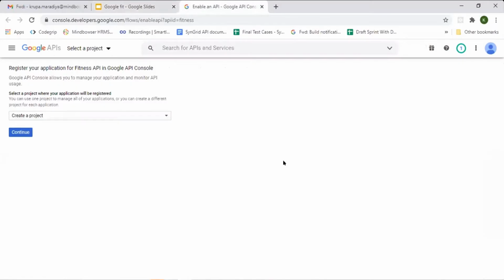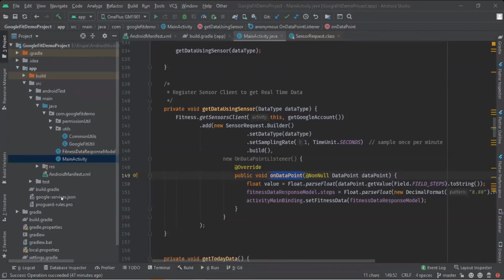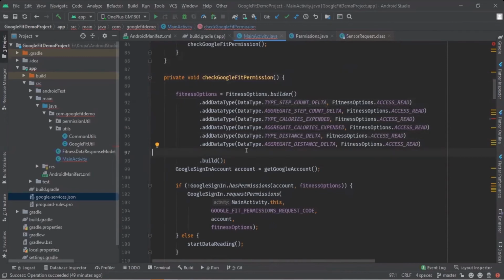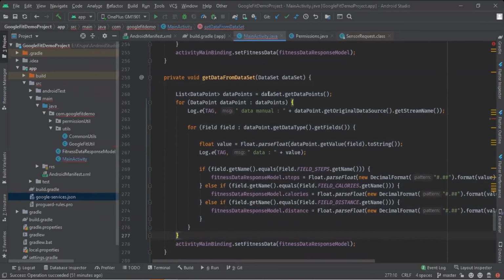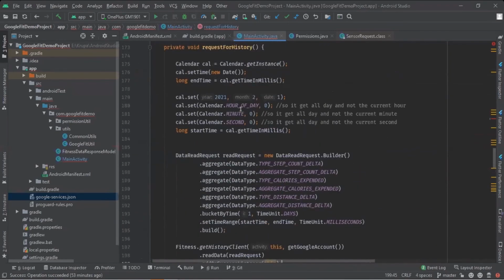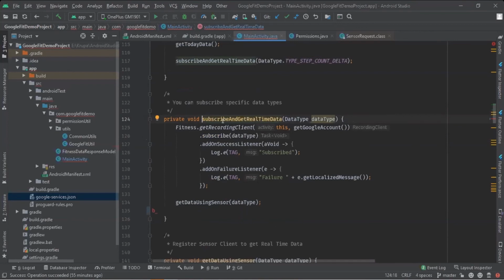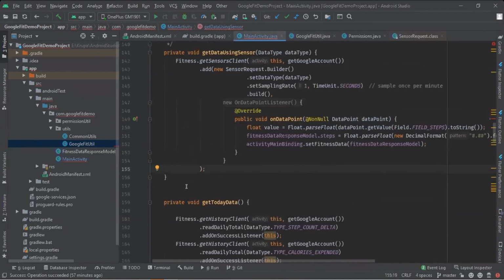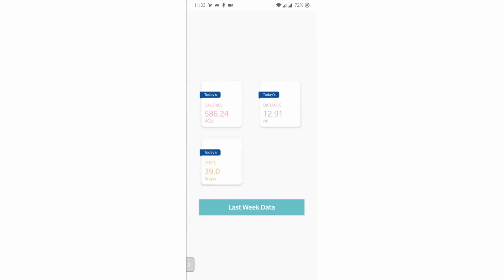Guide To Implementing Google Fit For Android | Webinar on Google Fit and iOS Health kit | Part 1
Google Fit is a health-tracking platform developed by Google for Android. Google Fit uses sensors in a user’s activity tracker or mobile device to record physical fitness activities (such as walking, cycling, etc.).

Here's the First Part of our Webinar (Saturday Learning Session) on "Android Google Fit and iOS Health kit."

1. Google Fit:
2. What is google fit?
3. How Google fit works?
4. Components
5. Storing and accessing fitness data
6. Steps for implementation
7. Demo Android example

👉 About Saturday Learning Session:
Learning Saturdays are an integral part of maintaining our relationship and the joy of learning with Mindbowser Inc Team throughout the year.

These scheduled meetings for Learning Saturdays occur virtually, allowing the teammates the opportunity to connect with their team leaders.

Sharing a feedback form on improvement in the previous sessions and sharing new topics the team wants to share their knowledge upon.

You can also check out our blog on Step By Step Guide To Implementing Android Google Fit And iOS Health Kit

Skype: mindbowser